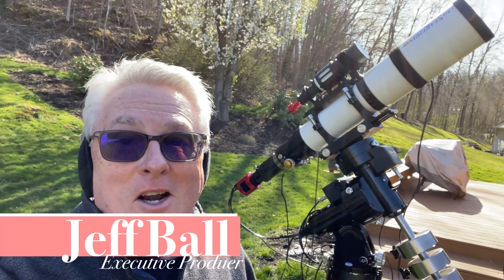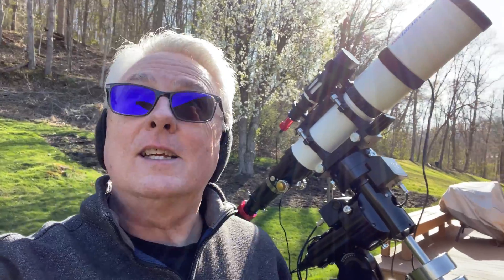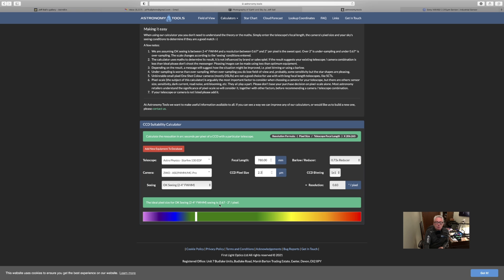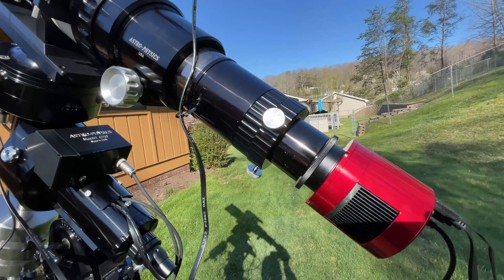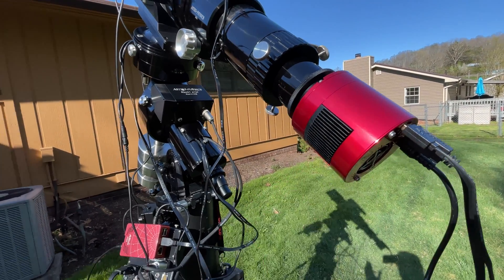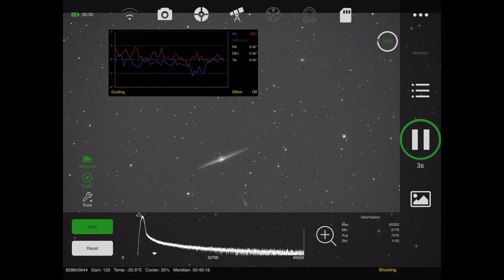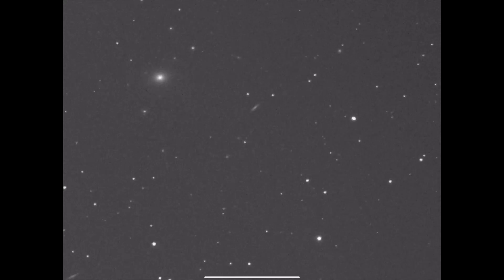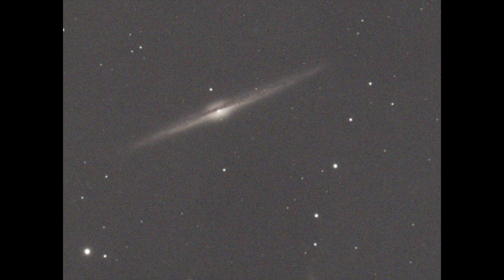NGC 4565: The Needle Galaxy-Not all points of light are stars!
Join me on a look at the amazing Needle Galaxy using the high resolution 2.3 micron pixel option with the ZWOASI294MM PRO camera.  Surf the image in high resolution and take in thousands of neighboring galaxies.  These views always put life into perspective for me.

Ioptron CEM40
William Optics Redcat 51
Astro-Physics 130EDF
Astro-Physics 92mm Stowaway
Astro-Physics Mach1GTO